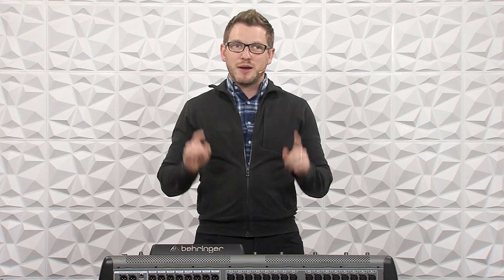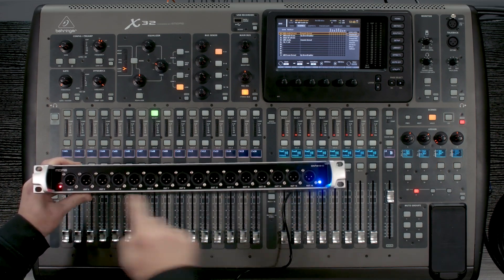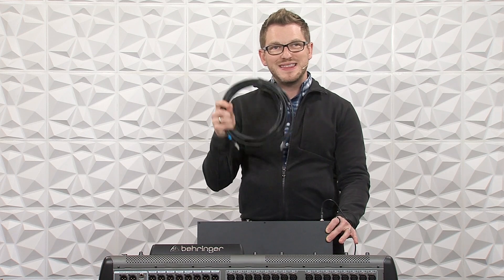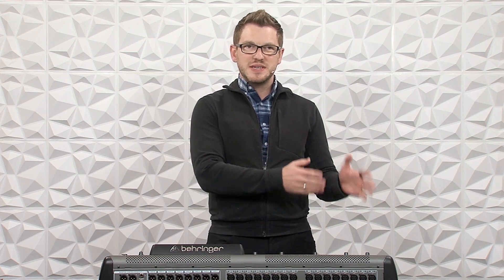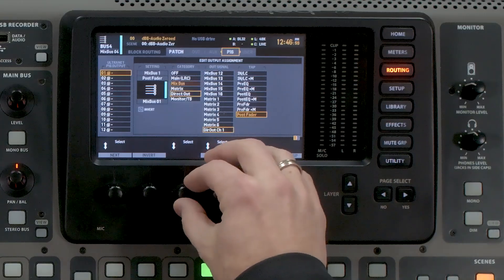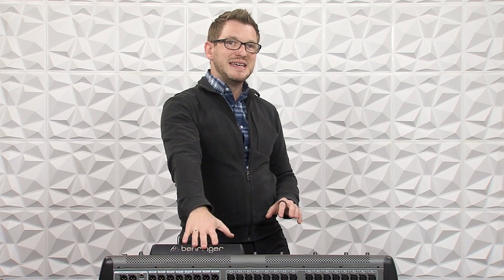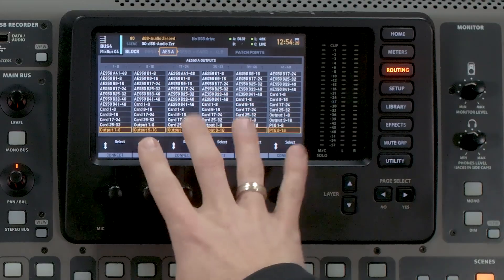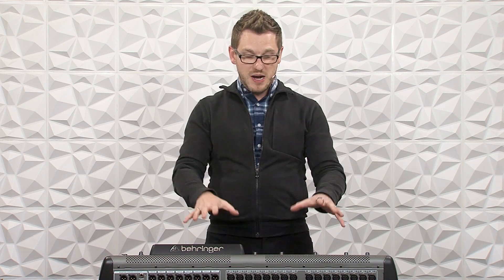Additional 16 XLR Outputs on the Behringer X32 - Midas DN4816-O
If you are looking to get an additional 16 XLR Outputs on your Behringer X32 or M32, check out the Midas DN4816-O! This allows you to take the P-16 Ultranet out of the back of your console or stage box and convert the Ultranet to XLR!

Chapters:
00:00   Intro
00:17   Midas DN4816-O StageConnect & Ultranet Output Box
01:24   Midas DN4816-O Closer Look
03:59   Ultranet Max Distance
04:28   Routing the X32 to the Midas DN4816-O
05:54   It does not expand the internal structure of the board
06:44   Latency on the DN4816-O
07:34   Routing Multiple Consoles to the Midas DN4816-O
10:20   Conclusion